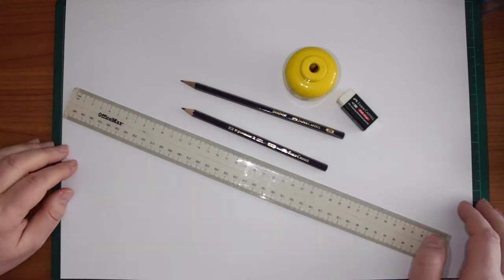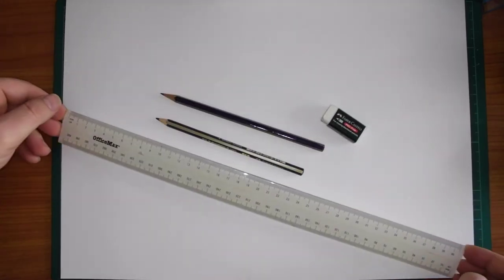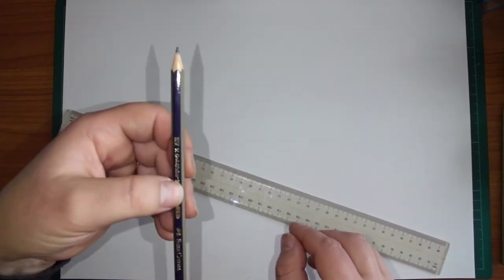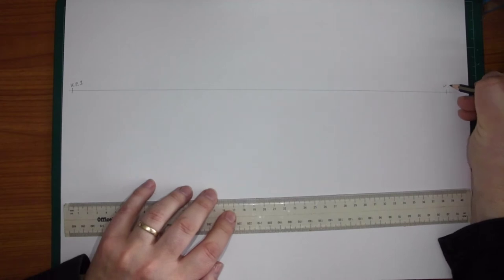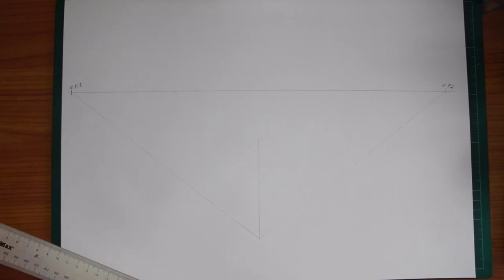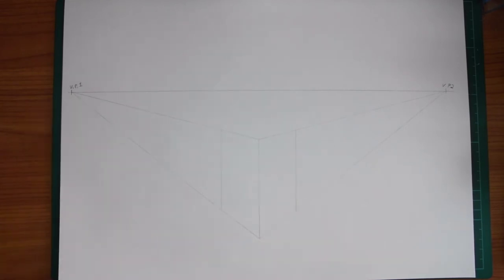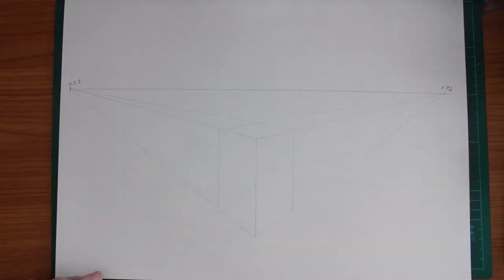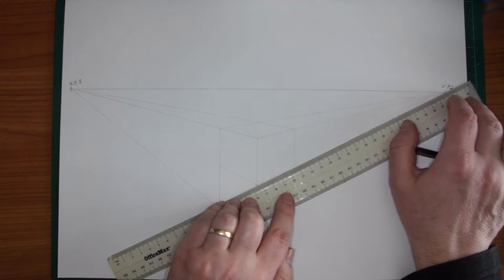Junior VCD drawing a basic chair in two point perspective